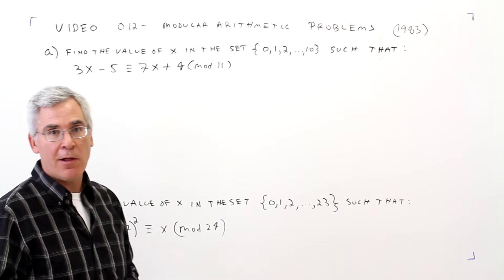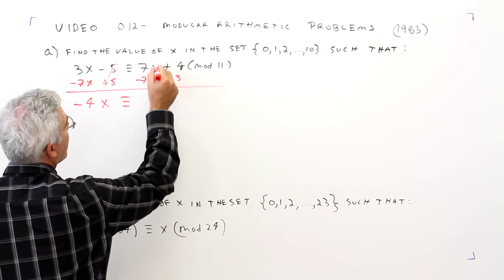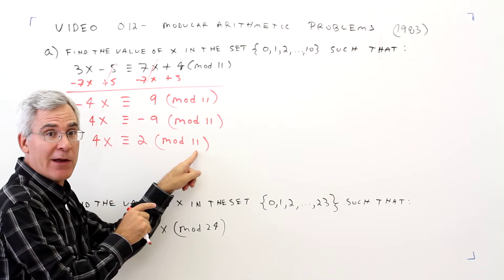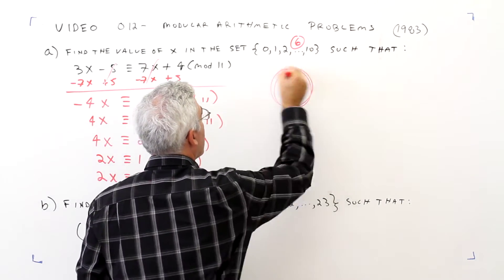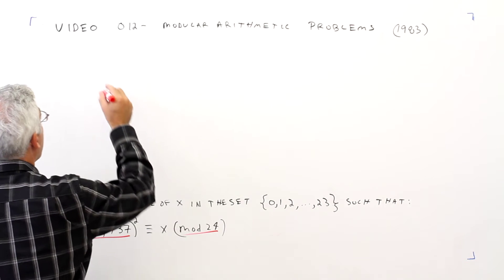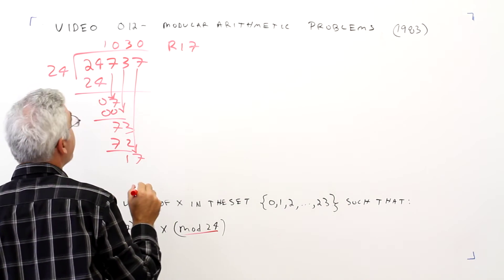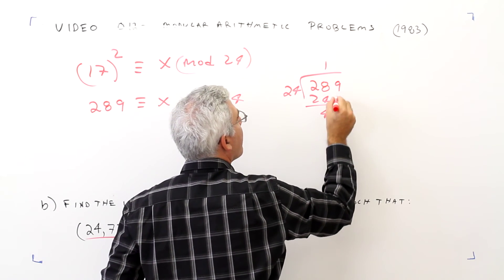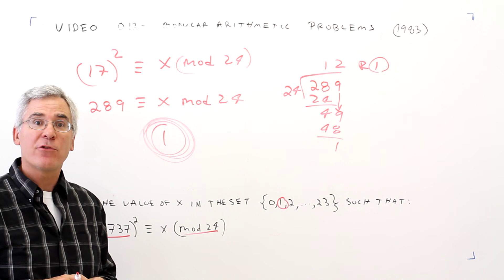O12--Modular Arithmetic Problems